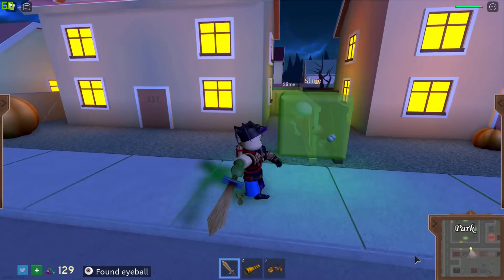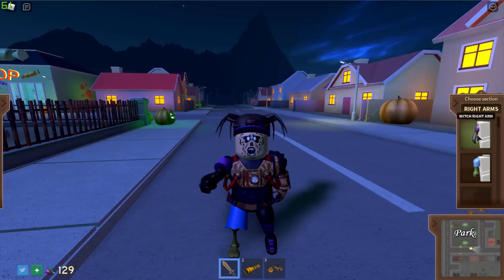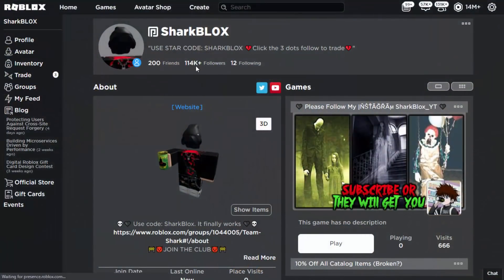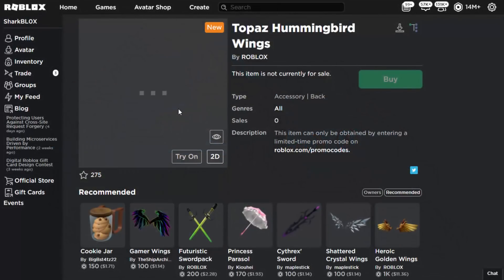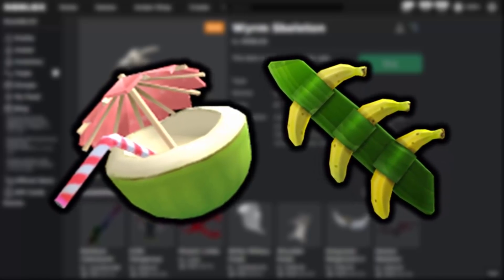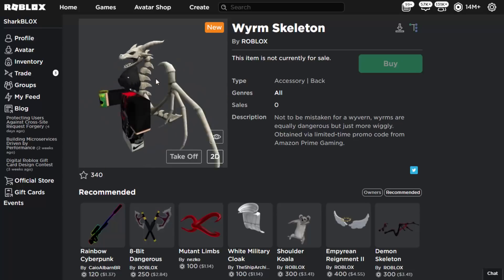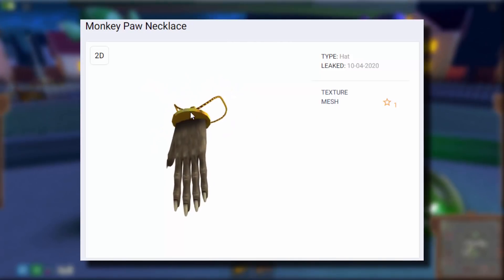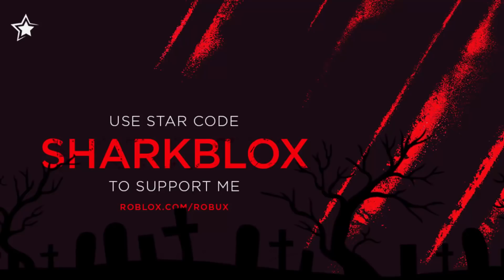More FREE Roblox Halloween Items? PROMO CODES CONFIRMED!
Roblox Halloween! There has been 2 more leaked Halloween accessories and another promo code item! Roblox need to release these asap! There is also a new Amazon prime exclusive!